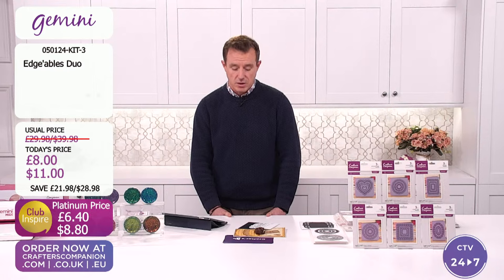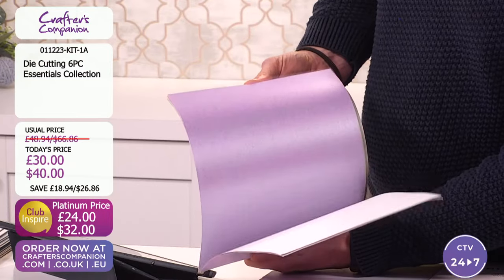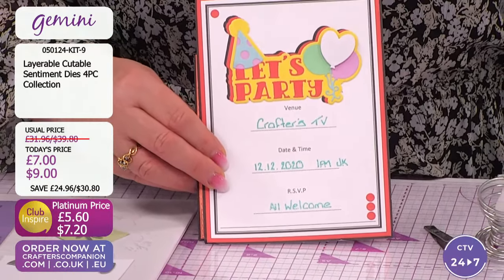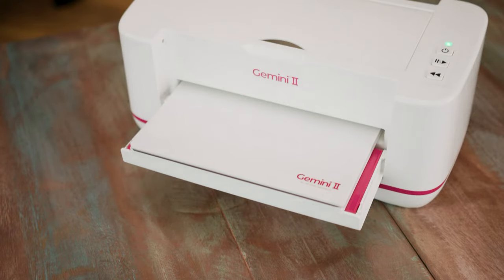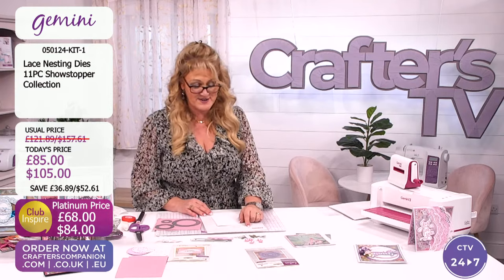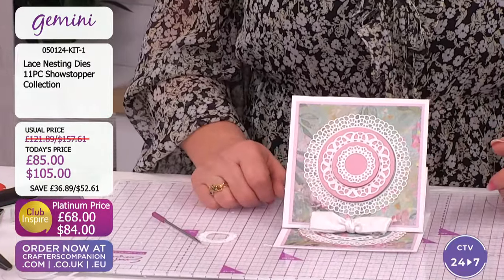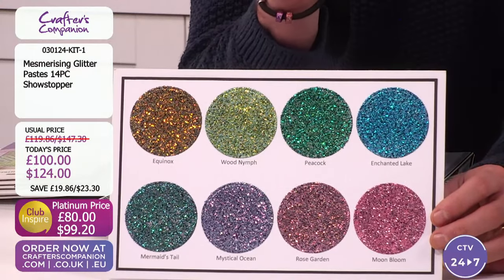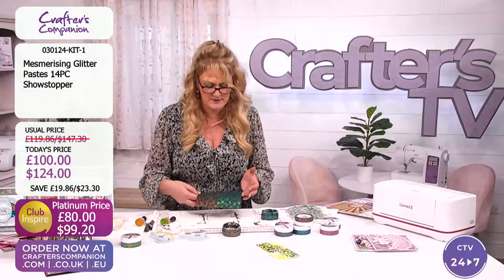Craft Vault: Die Cutting Special (05 Jan 2024)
Get ready to open the Craft Vault! We’ve put together some of our best deals and offers for you on Crafter's TV today! Ben Moseby & Corrine Robinson will be here from 6pm UK 🇬🇧 / 1pm ET 🇺🇸 with all the details, demonstrations, offers, and inspiration.